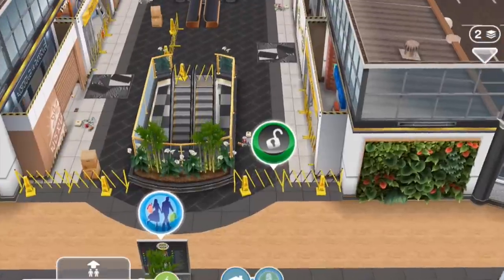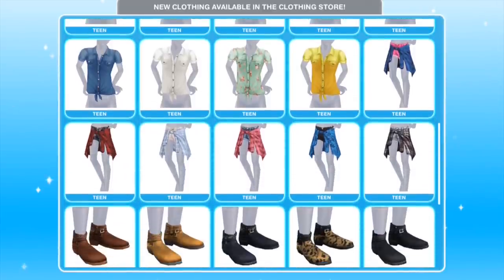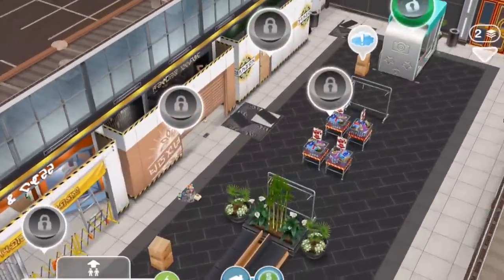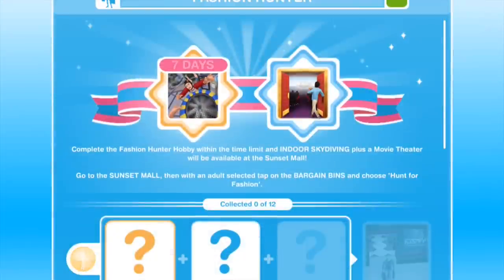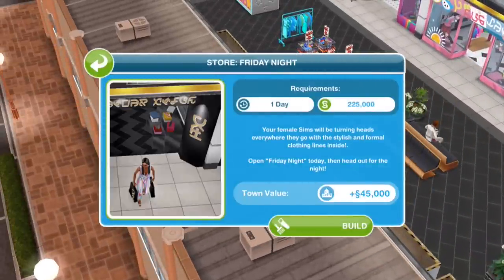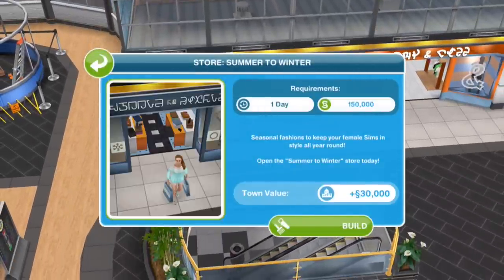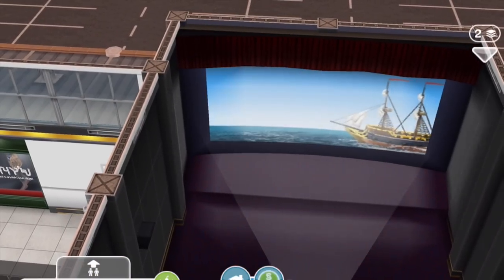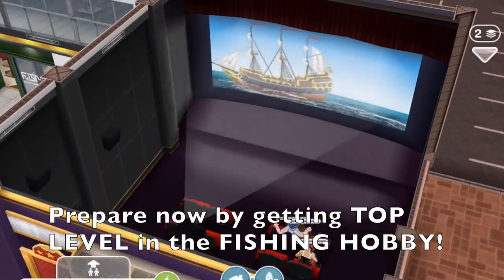Sims FreePlay - Fashion Hunter Hobby + Cinema (Tutorial & Walkthrough)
This is a tutorial and walkthrough of the Sims FreePlay Fashion Hunter Hobby, available from Level 12 if you have built the Fashion Hunter Bargain Center in the Sims FreePlay Mall. We show you all the stores, areas and items you unlock through completing the hobby -- including the Sims FreePlay Movie Theater!

If you've read this video description, thank you! We love it when people read the video description! ;-)

For FACEBOOK and GAME CENTER information, check our ABOUT page on our channel Make2!